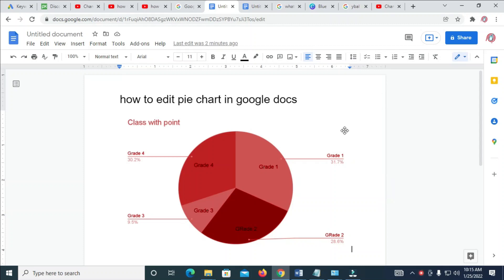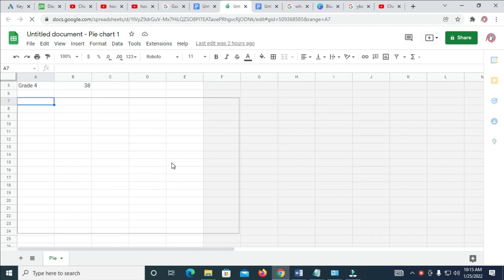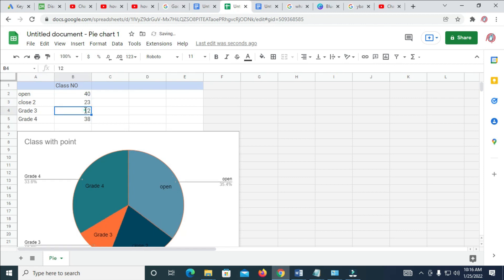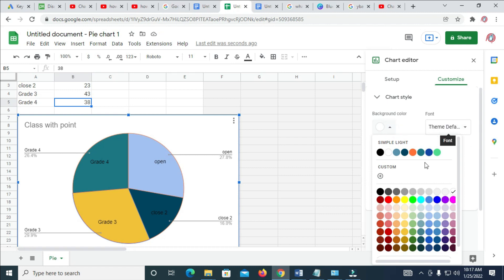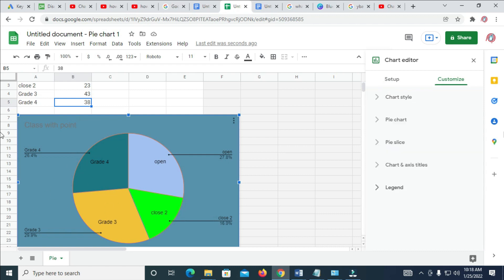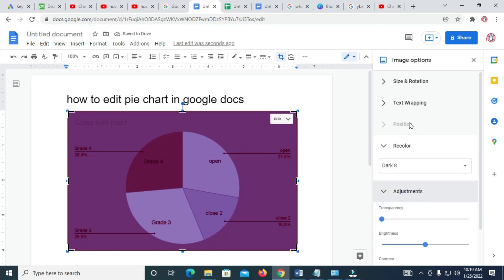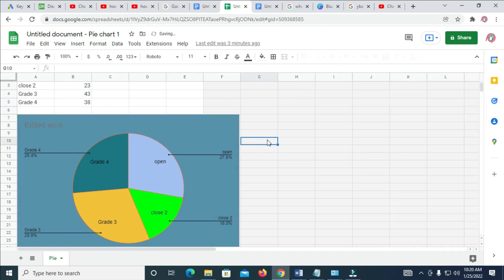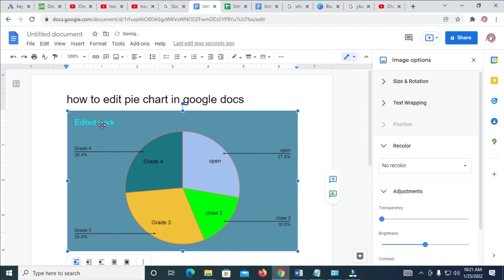How to Edit Pie Chart in Google Docs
How to edit pie chart in google docs step by step video